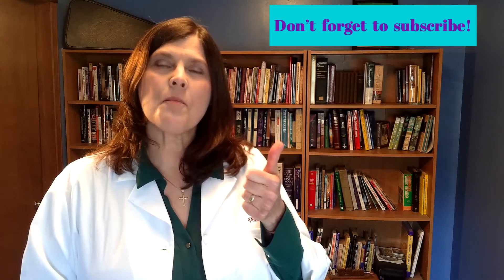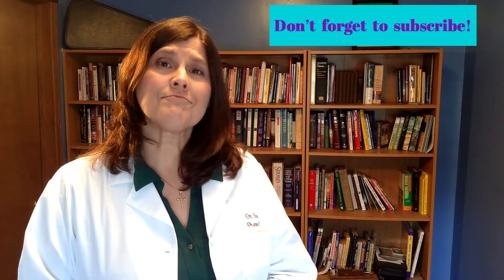PRIOR AUTHORIZATION PROCESS: Insurance Companies Rule the World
Have you ever had to wait for the insurance to pay for a medication because it needed a PA or prior authorization?

By the end of this video you will understand the PA process and ways to get around it.